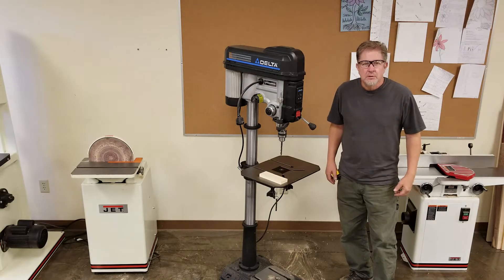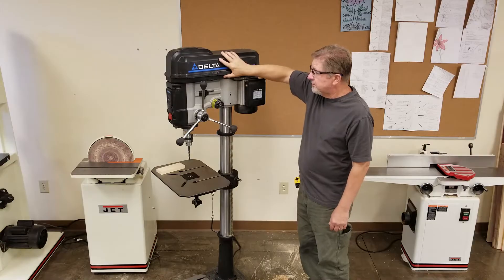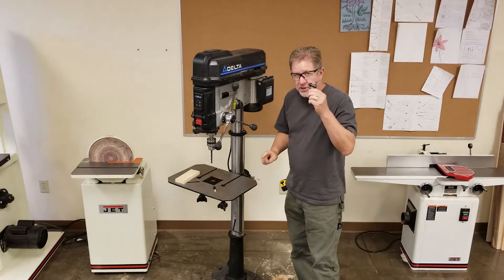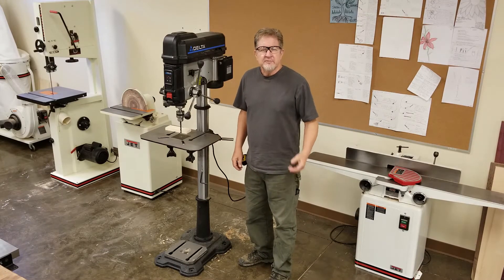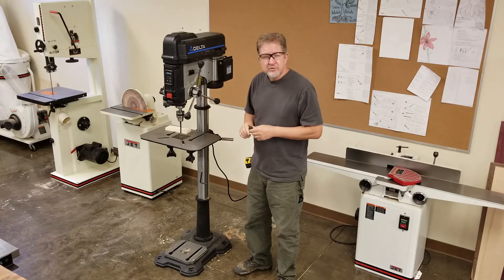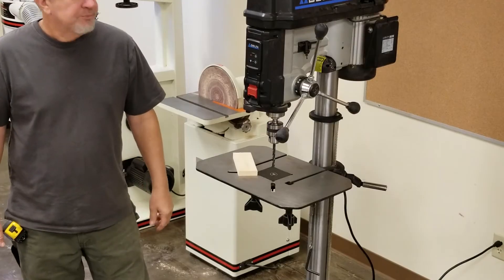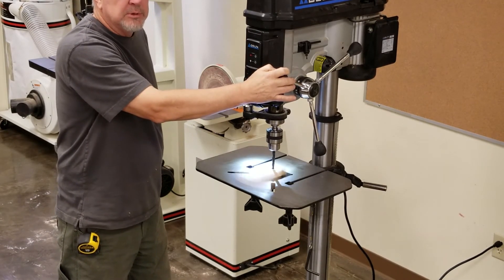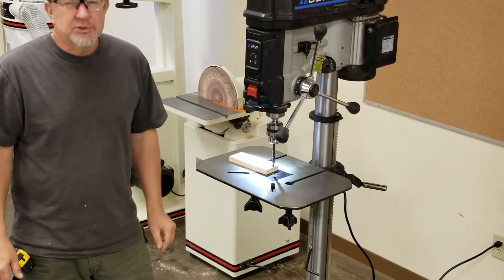Drill Press Safety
My students will take a safety test after watching this video.  How to use a woodworking drill press safely and effectively.